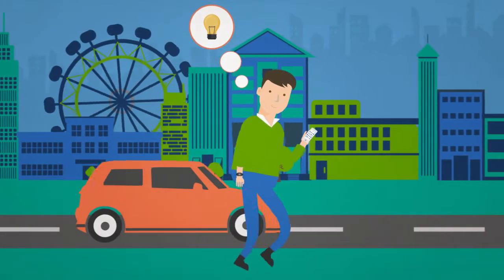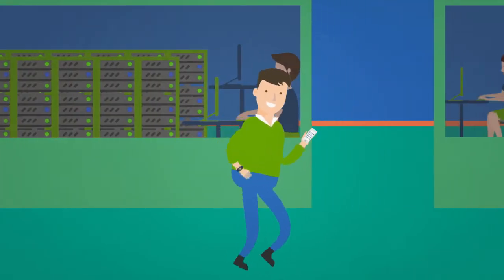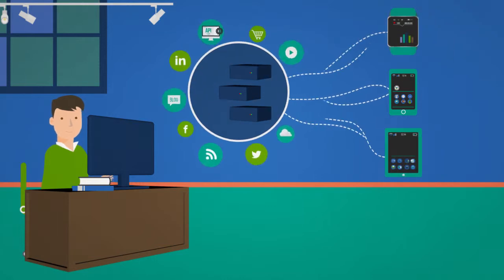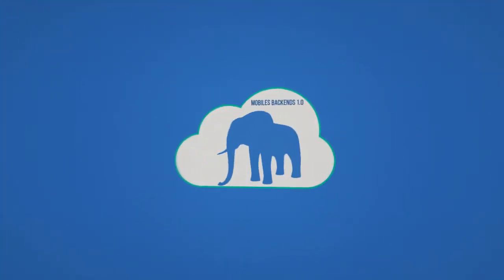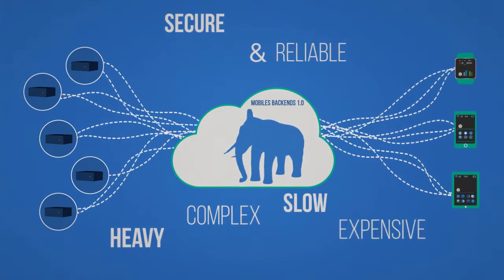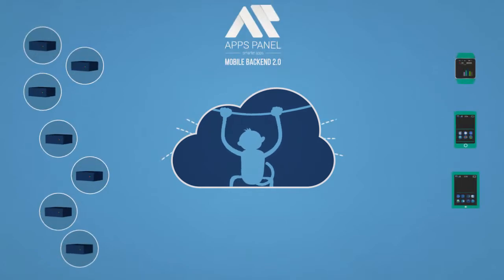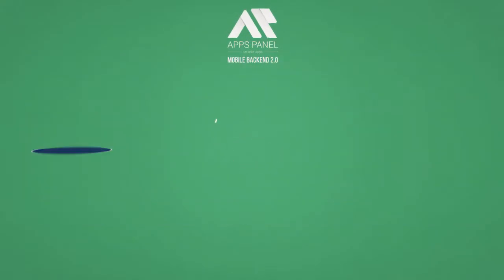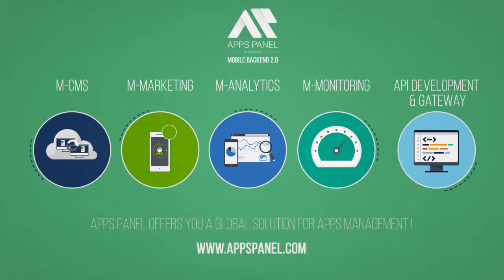PRESENTATION | Mobile Backend as a Service | UK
Discover our intelligent Web platform to manage the development of your mobile/IoT project.

Content - Marketing - Analytics - Monitoring

All you need to make a success is in our 360 ° MbaaS